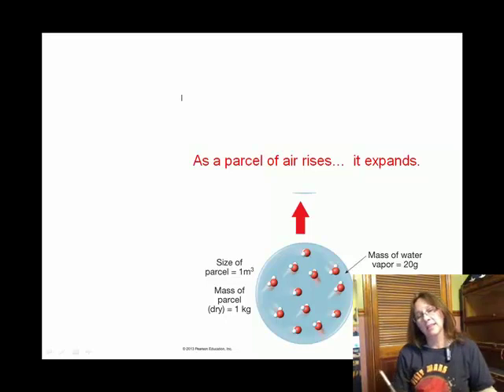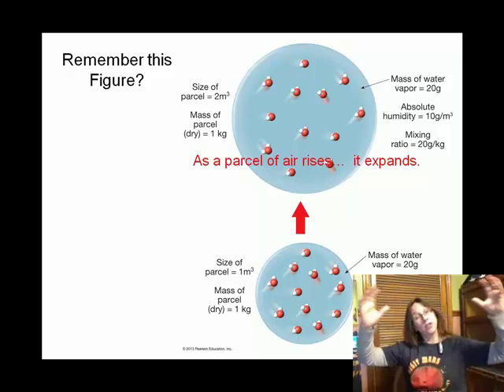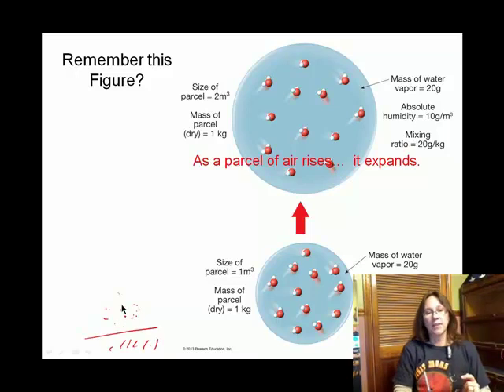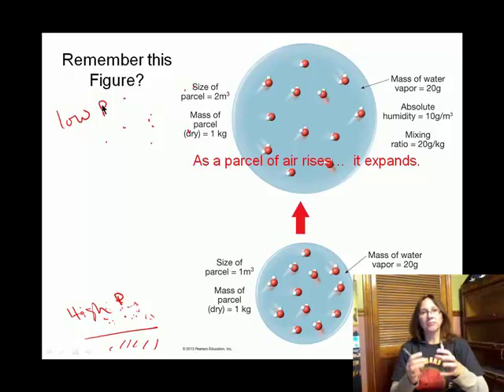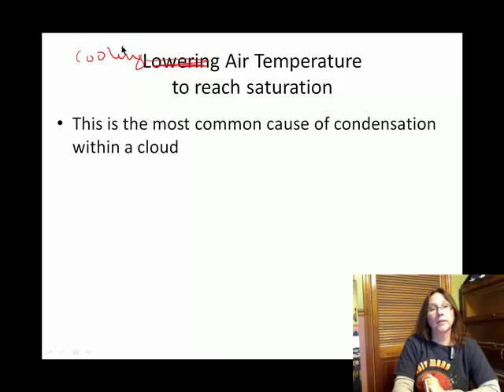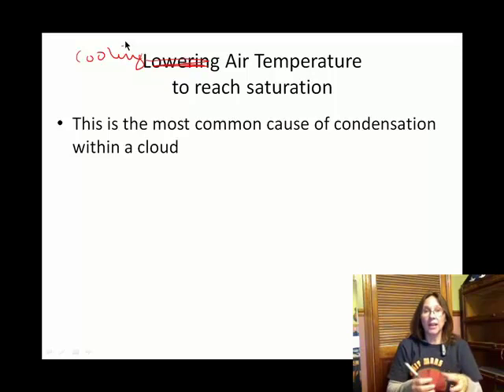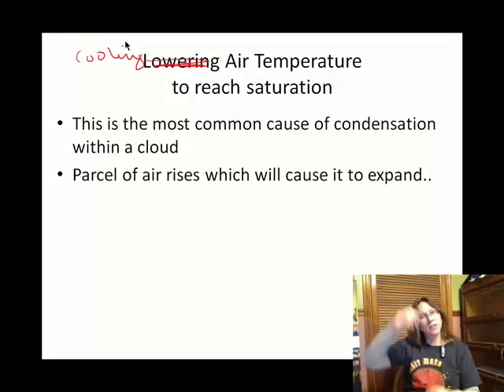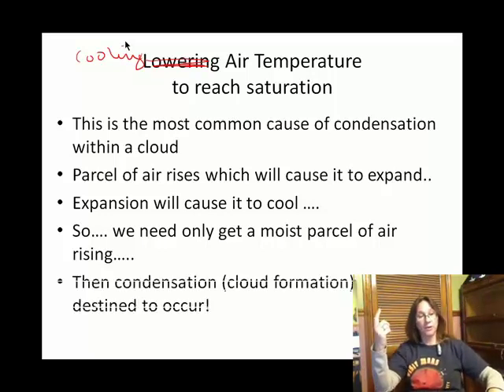Ch04J Dry Adiabatic Rate